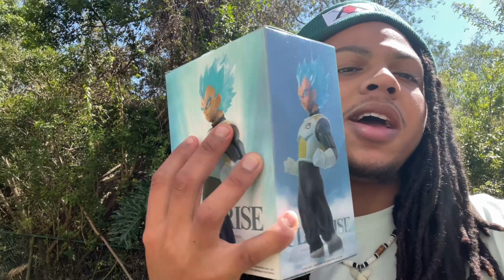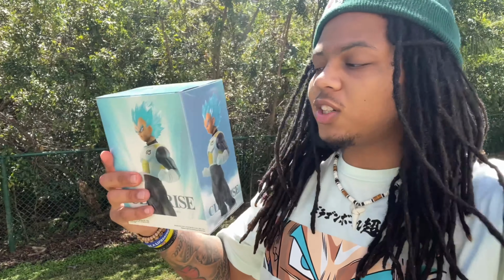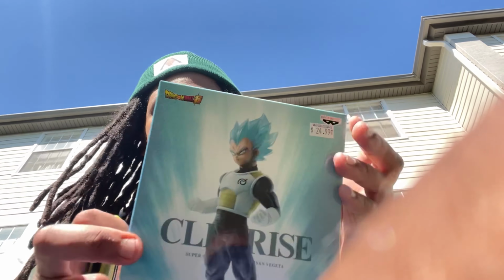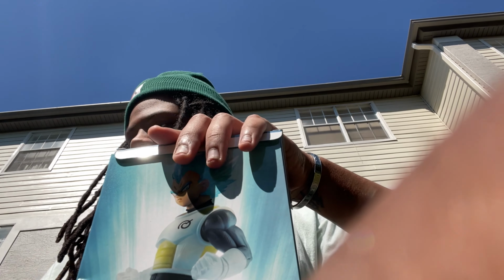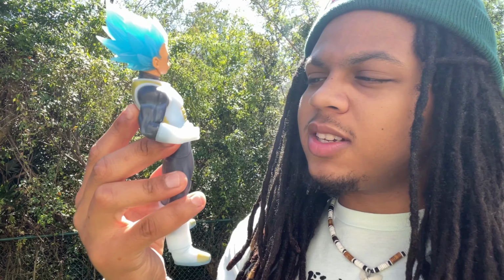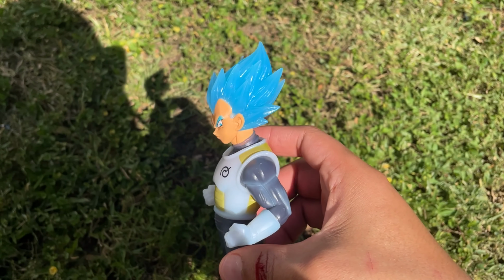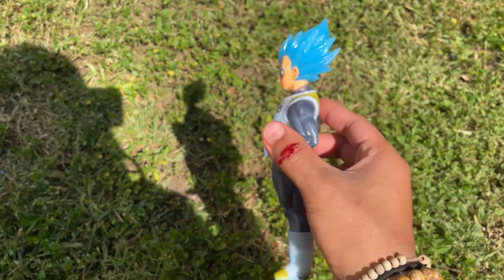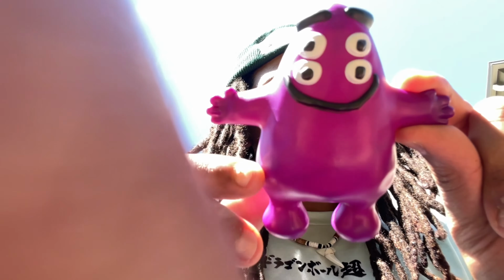🔥😱FOUND MY NEW FAV FIGURE.. CLEARISE VEGETA SS GOD BLUE FIGURE🥶Unboxing & Review!💙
Check out this SICK! in-depth unboxing & review on the Clearise super saiyan God blue Vegeta figure! :)

Chapters:
00:08- Intro
00:34- Box
02:16- unboxing
04:20- Review
05:30- Bonus!
06:50- Outro